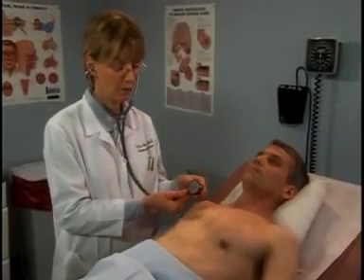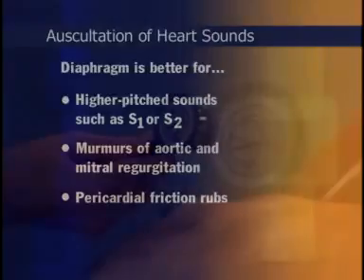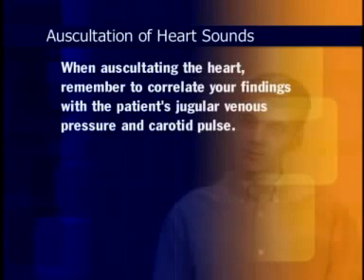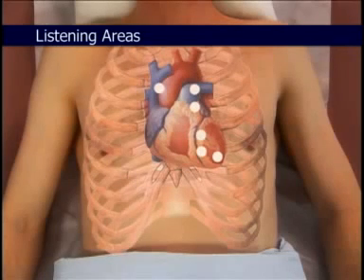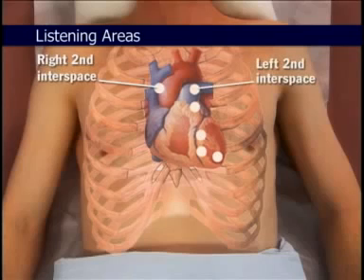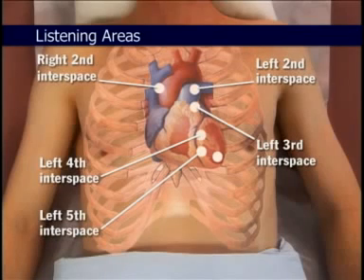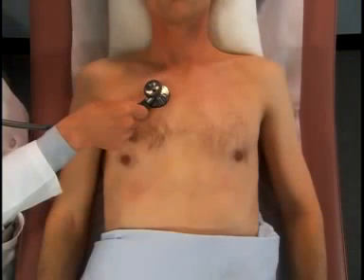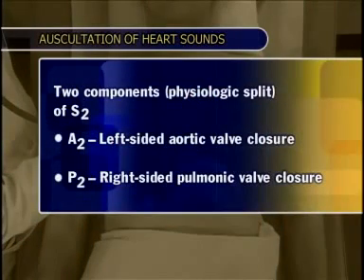9 Auscultation of Heart Sounds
9 Auscultation of Heart Sounds